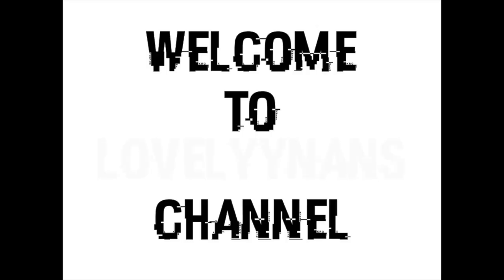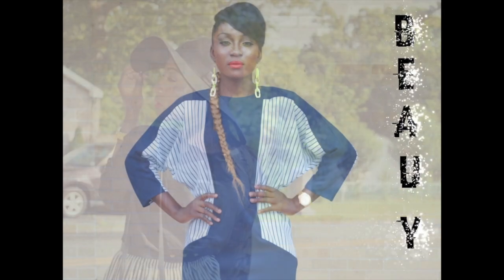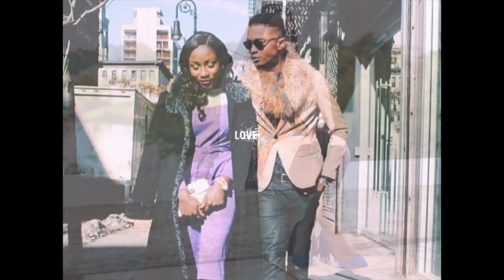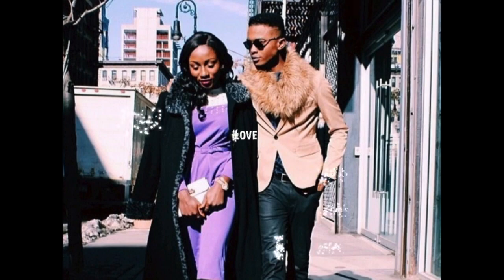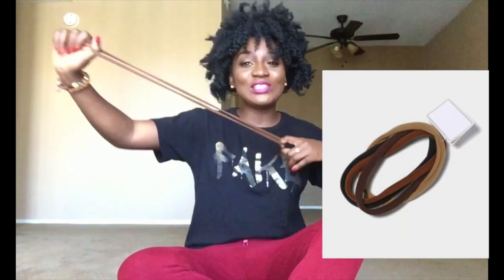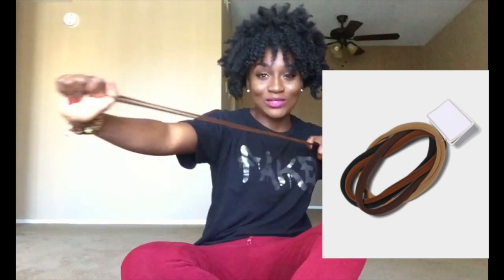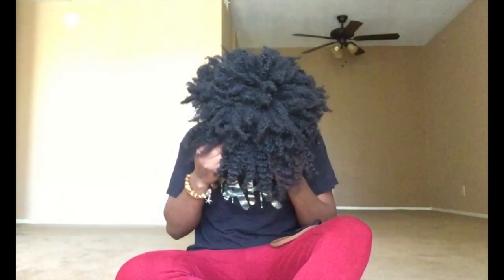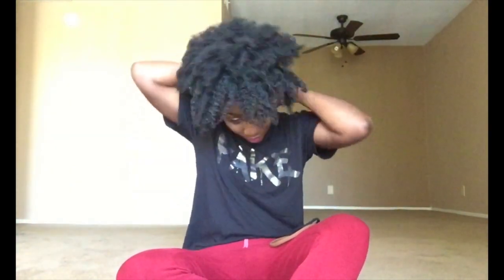STRESS-FREE N EASY NATURAL HAIR PONYTAIL EVERYTIME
This product is also very very comfortable! It doesnt give me a headache !